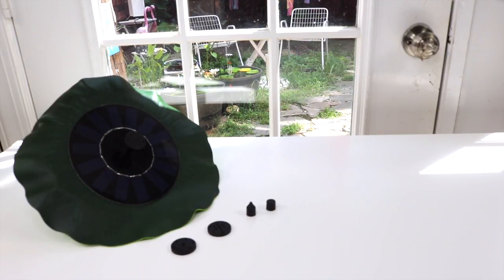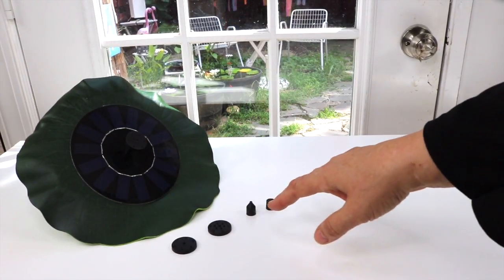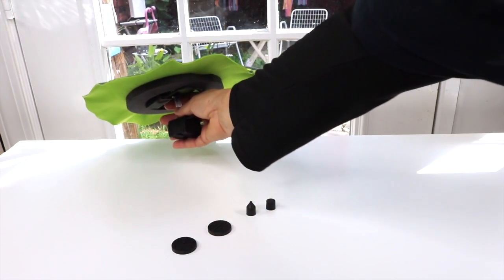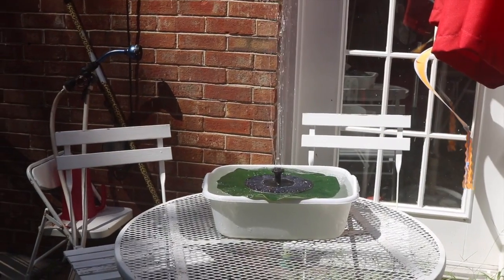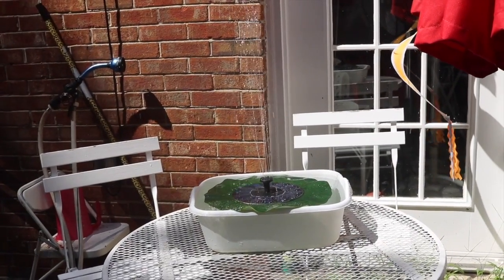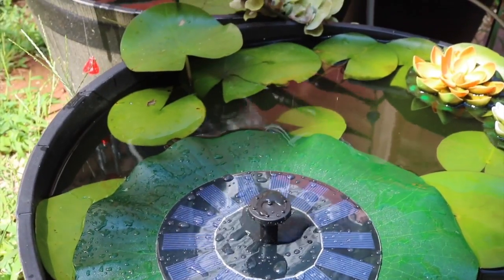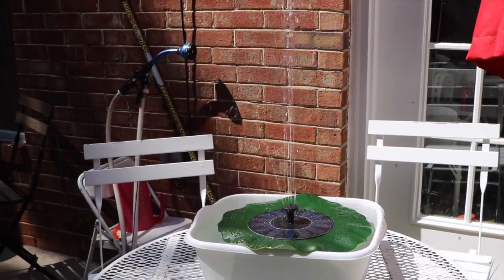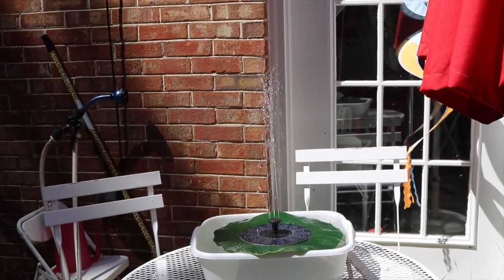Solar Water Fountain ❤️ Floating Lotus Leaf - Review ✅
Solar Floating Lotus Leaf  ❤️ Water Fountain   - Review      ✅

This lotus leaf water pump is a solar-powered decorative fountain. It is made of highly efficient solar panel and new brushless pump, start-up fast, efficient and stable. It floats on the water without external battery or electric outlet. Suitable for bird bath, fish tank, small pond, garden decoration, water circulation for oxygen,etc.

Specification:
Lotus leaf material: EVA
Lotus leaf size: 280mm diameter
Solar power material: single crystal silicon
Solar power panel size: 160mm diameter
Power of solar power: 7v/1.4w
Input: DC 3.5-13v, 0.5-5w
Maximum flow: 150L/h
Maximum pumping height: 70cm
Spray height: 30-50cm (different sprayer, different height)
Useful life period: 20000 hours

Feature:
Best working time is from 9:00am to 16:00pm.
Start automatically in 3 seconds when sun exposure
Purify the air and increase the humidity
Start-up fast, efficient and strong stability
Built-in brushless motor with longer service life and lower consumption

How to use:
1. Assemble the product according to the sketch map.
2. Put it on the water and make sure that the solar panel is not sheltered from the sun. Then it will work normally as soon as the sunshine is enough.
3. There is some air in the pump at the moment that it is put in the water. You'd better not connect the spray head to the pump until it sprays normally.

Note:
1. The pump is driven directly by the sunlight. So it will work continuously only when the sunlight is enough. As the power of the solar panel is depended on the sunlight, the pump is also affected by weather, seasons, places, etc.
2. Don't make the pump work without water for a long time, or its lifespan will be shortened.
3. Clean the pump regularly. If it's duty, it will stop working.
4. Be careful when using it. And don't let children play with it.

Package Include:
1 X lotus leaf water pump
1 X spray head
6 X nozzles

😍 ZONA REVIEWS 😍
                          this video was created & is owned by
                                               Zona Reviews